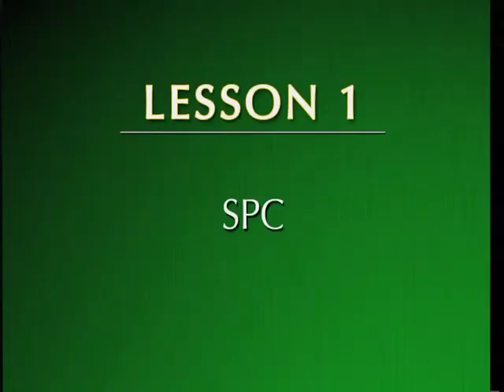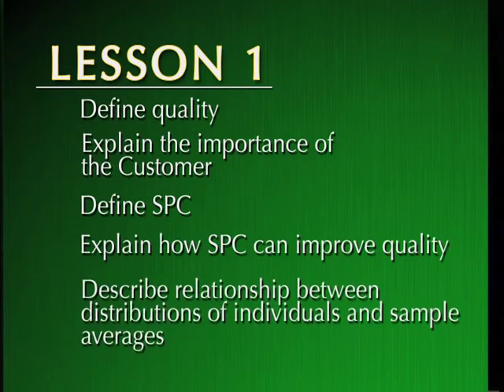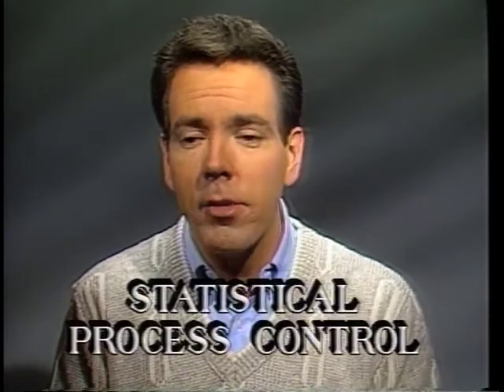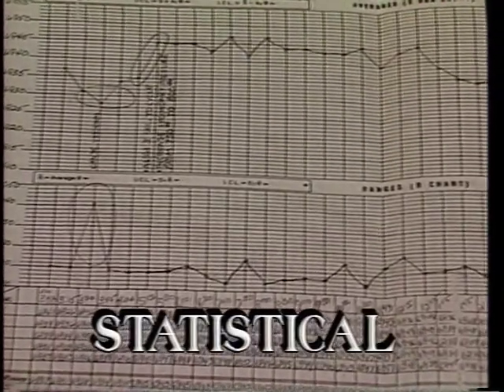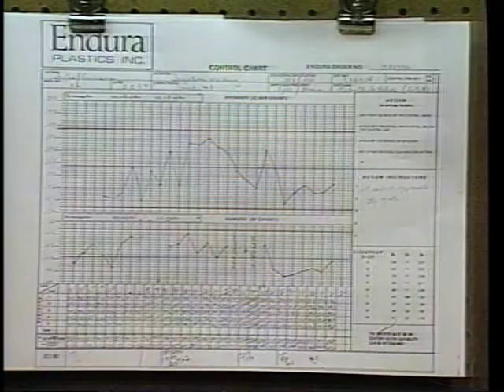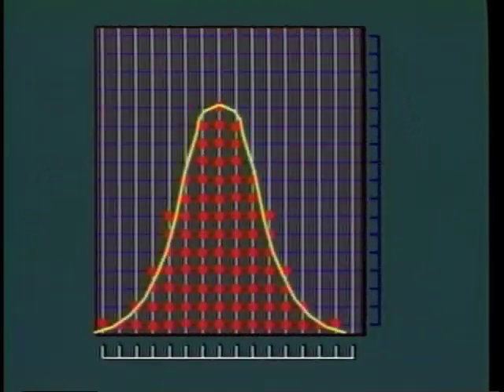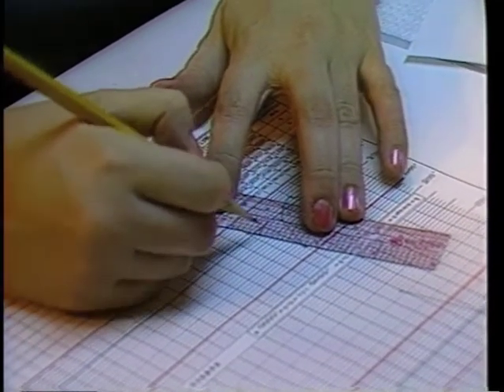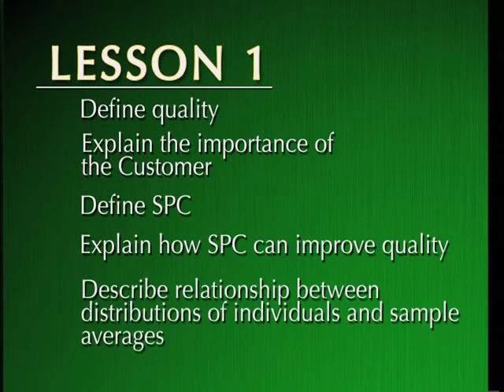No Sweat Statistics - Basic Statistics for Process Control Module 2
This is an excerpt from the No Sweat Statistics Training DVD. For more information and a free pre test